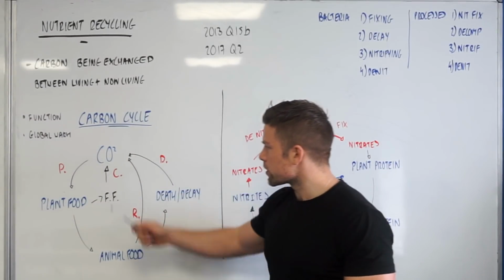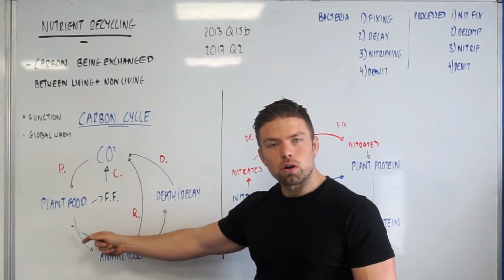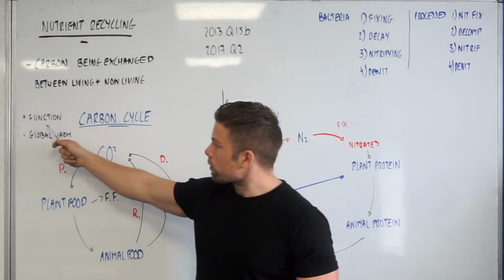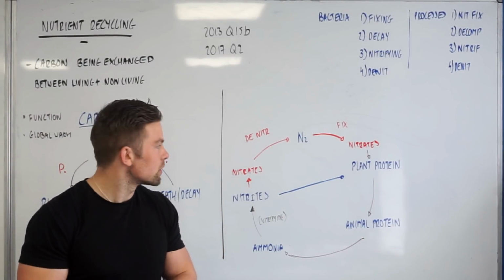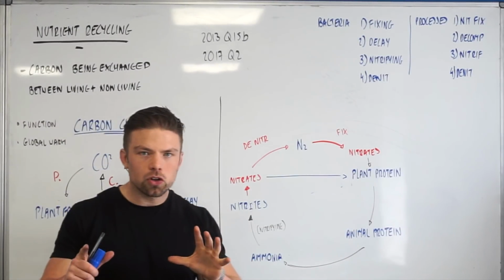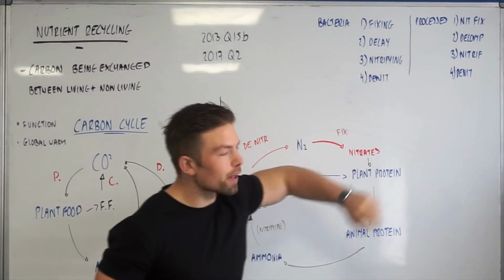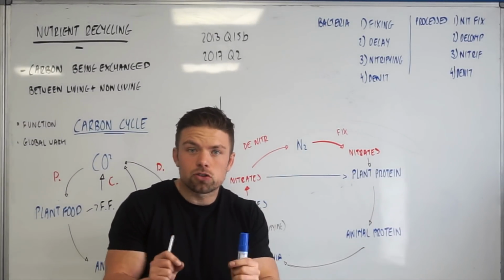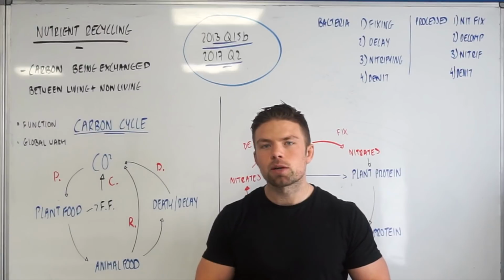Leaving Cert Biology - Nutrient Recycling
Welcome back to this week's Whiteboard Wednesday!

In today's video, our Biology teacher David Lewis is covering the key Leaving Cert Biology topic of 'Nutrient Recycling'. He breaks down the topic into the core concepts and definitions you need to know for your exam.